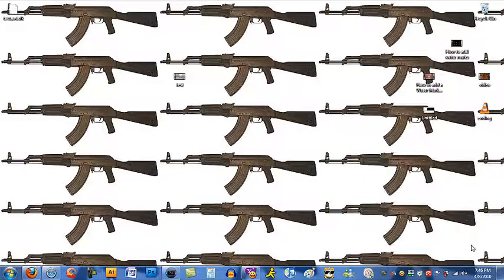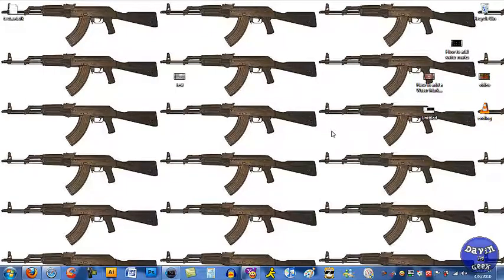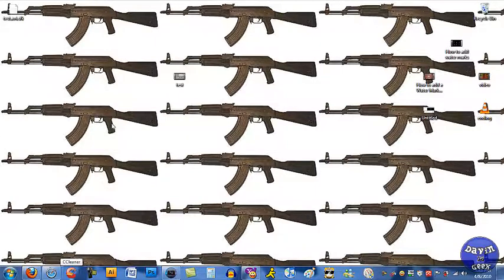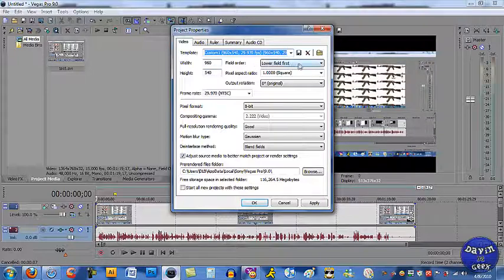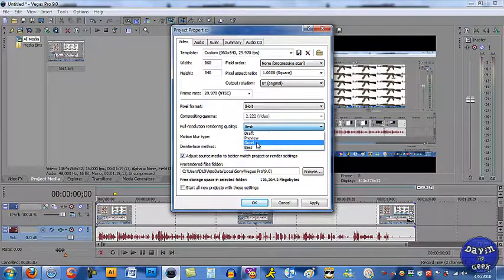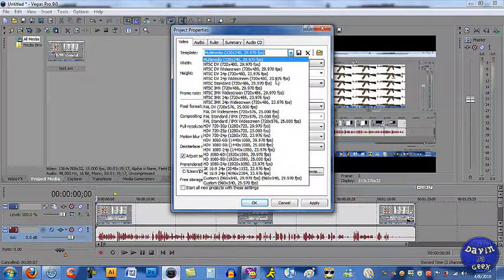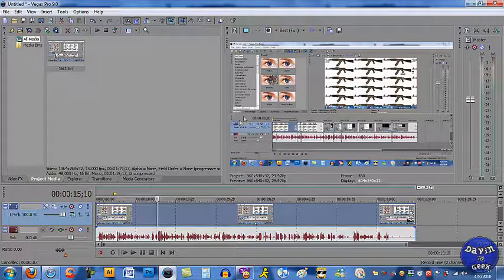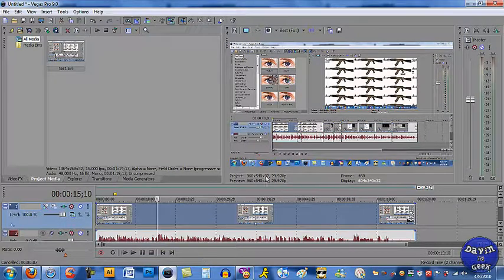(Narrated)How to make High Quality HQ widescreen video with Sony Vegas Pro.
Ok Ive been meaning to make this video for a while now, but here it is, how to make widescreen High quality videos for youtube. Its super easy. Just follow these steps and you'll be on your way.

Questions: Why should I make my Youtube videos in High Quality and not High Definition?

Answer: In most cases all around the world some don't have very powerful computers or fast internet

connections that can buffer HD videos too well. However HQ videos can stream much faster and better

for them. No I don't have a problem with HD video, it's just HQ videos can be a bit more

convenient for your viewers, and encoding HQ videos doesn't that too must out of your CPU like HD

can. On the other hand there is times when HD is well needed. However when you need to teach the

world something or want to get your video out to the masses, it's best that you make your videos HQ.

This is not always the case on so many different levels. In the end many might argue that HD

videos or HQ videos are the way to go,however it just comes down to your preferences and what your

target audience can handle.